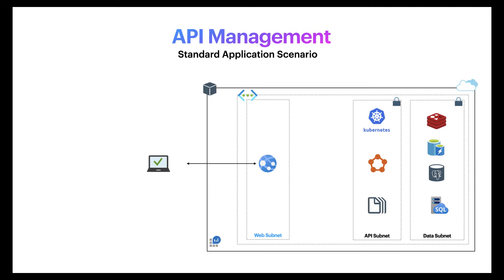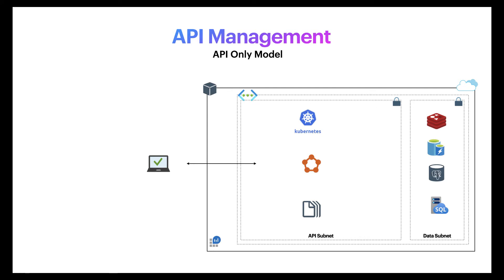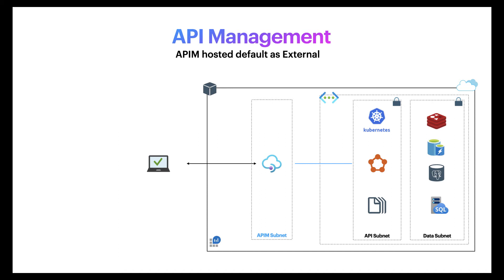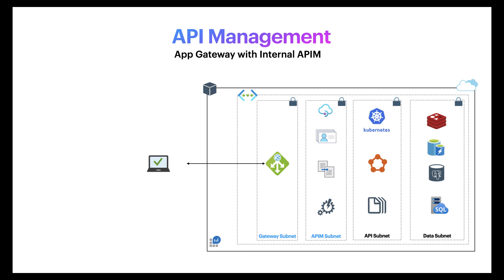Azure API Management in Production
In this tutorial, you learn :

How to secure your production API with Azure API Management?
How to Configure API Management in Production?
How to Protect API requests using App gateway and API Management?